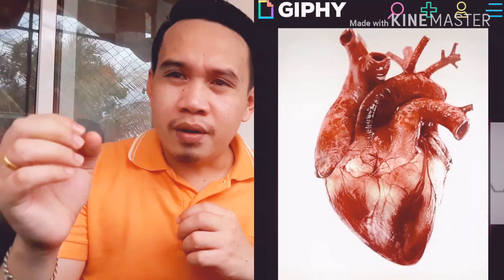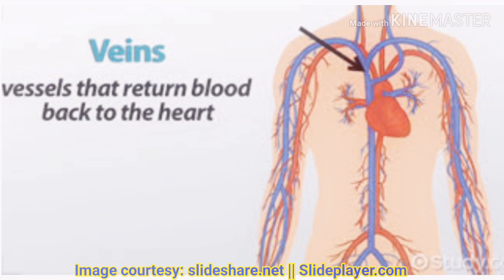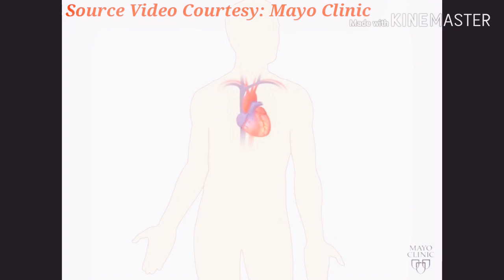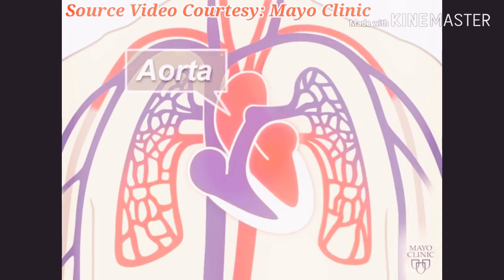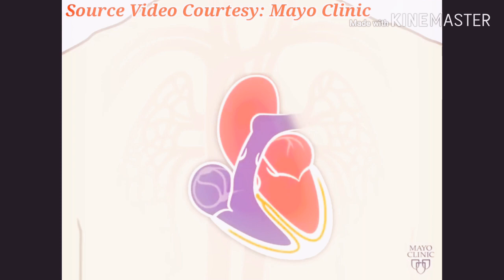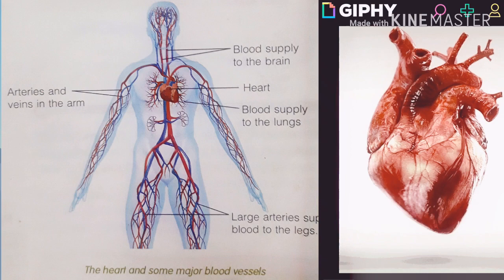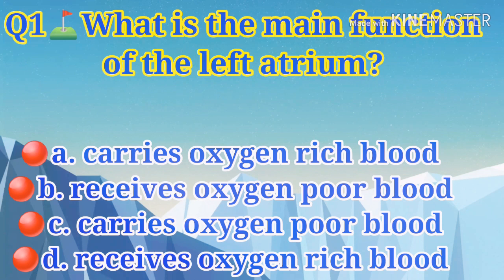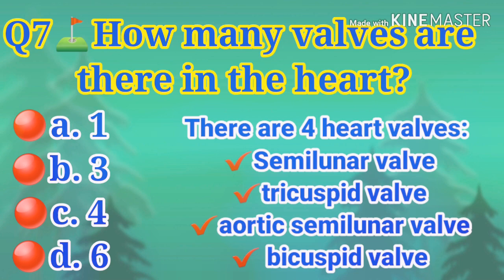Heart + Blood Vessels || Circulatory System | Hosted by Ajarn John || EP - SPK Online Class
LESSON FOR EP- M2 CLASS

[ EP ONLINE PREPARATORY CLASS 2020] [ ENGLISH PROGRAM SARAKHAMPITTAYAKHOM SCHOOL]

Topic:  HEART AND BLOOD VESSELS

I hereby verify and confirm that this video was recorded and  created by Ajarn John. This is for online preparatory learning under the authority and permission of our educational institution the English Program of Sarakhampittayakhom School. This is intended for educational learning purpose only as online learning platform. This is open for public viewing , online teaching and learning, informative research, project work and professional teaching development.

-Johnrocks EducTV-